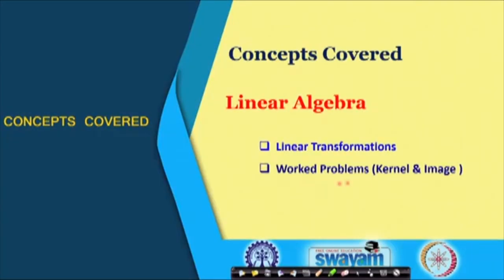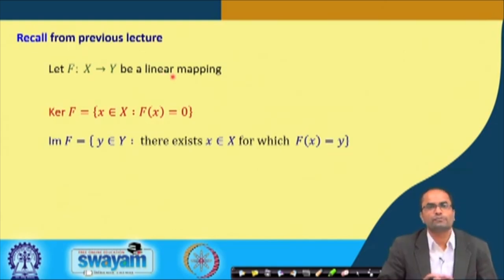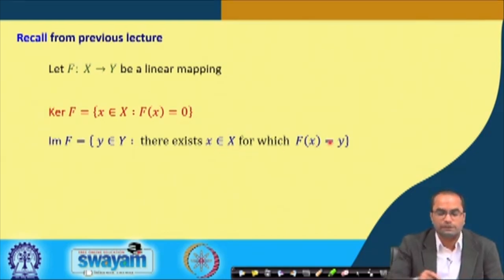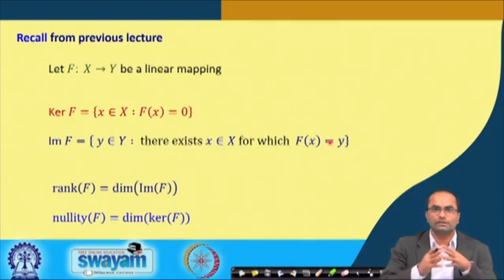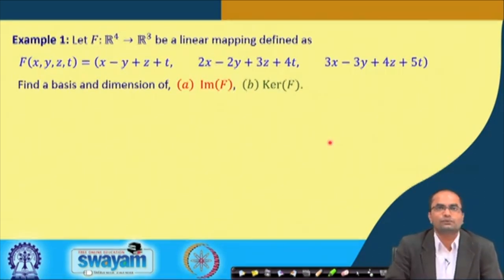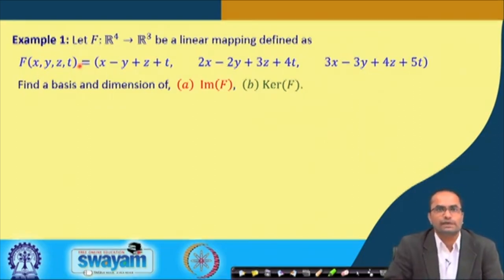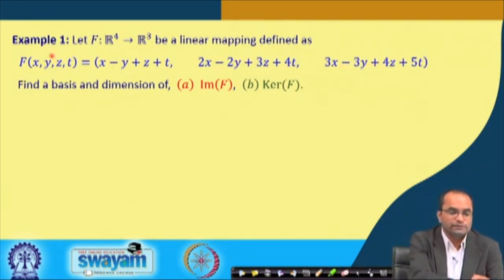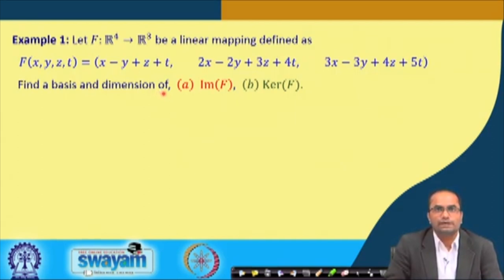Lecture 45: Linear Transformations (contd.)